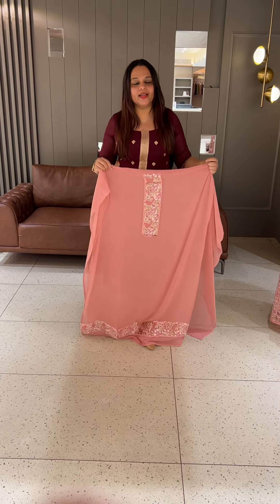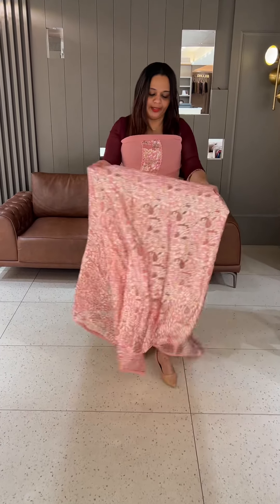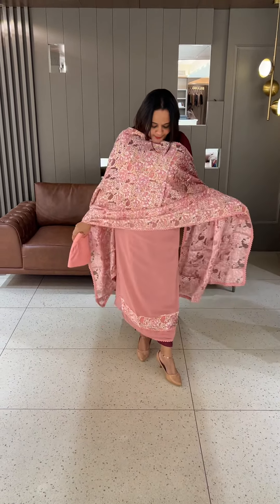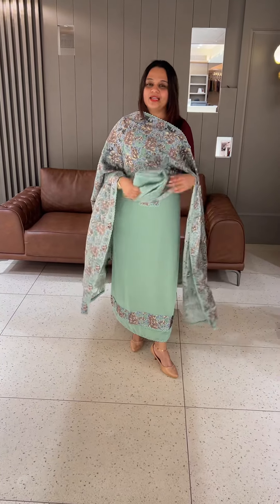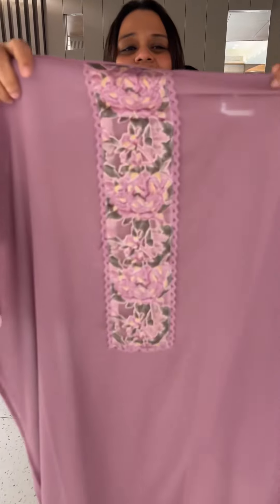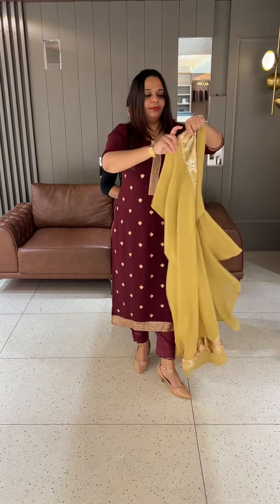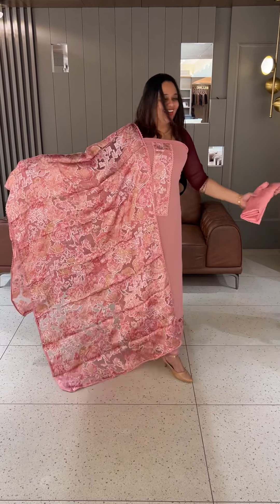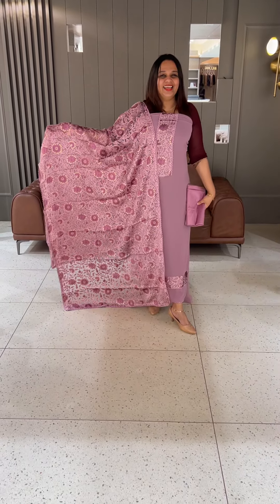Budget buy georgette unstitched salwar suits collections @ 1500/- for booking visits